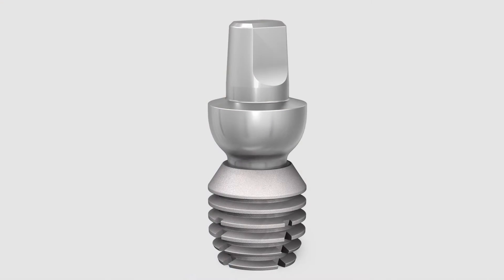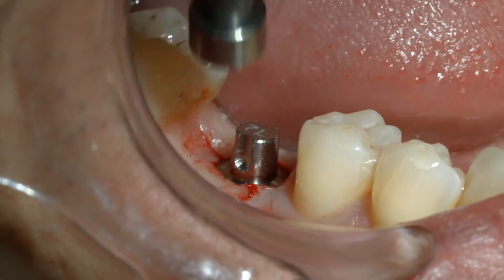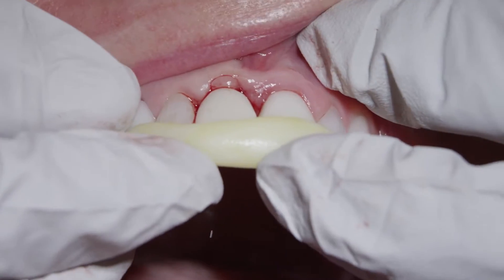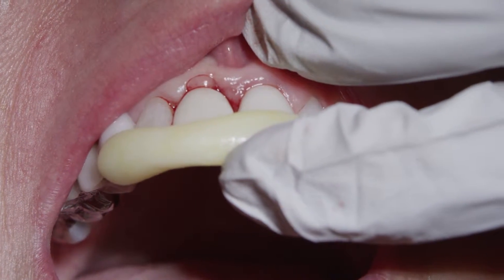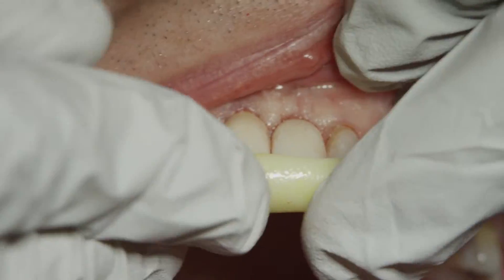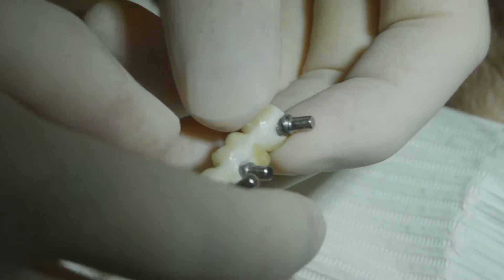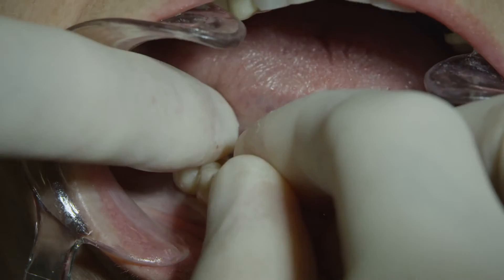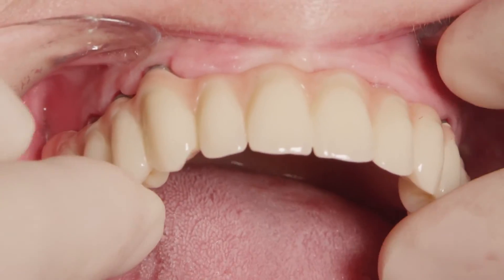The Bicon System and Indexing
In this video, Dr. Drauseo Speratti discusses why the Bicon System does not require indexing. Since the Bicon locking taper implant-to-abutment connection universally provides for 360˚ of abutment positioning, it is not dependent on the timing of a screw or hex.